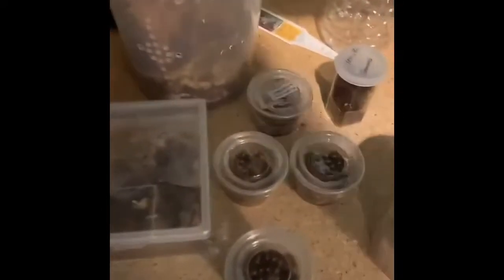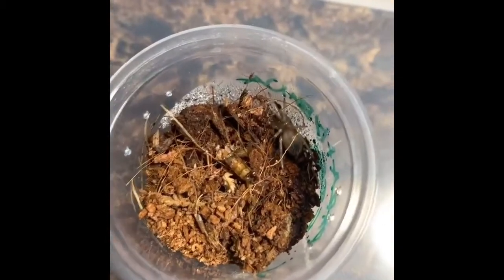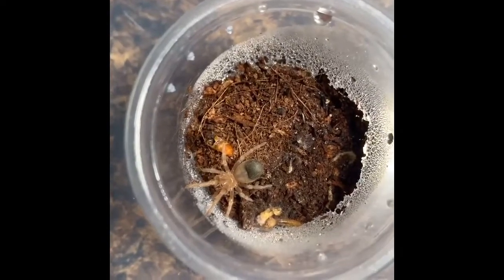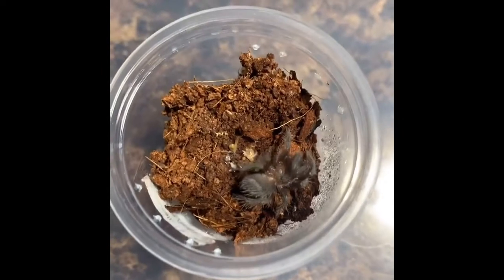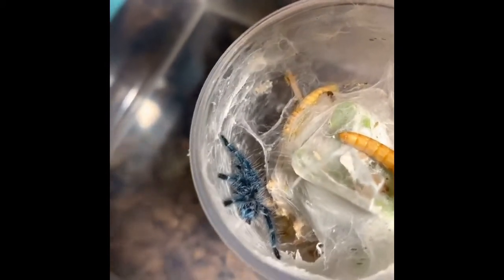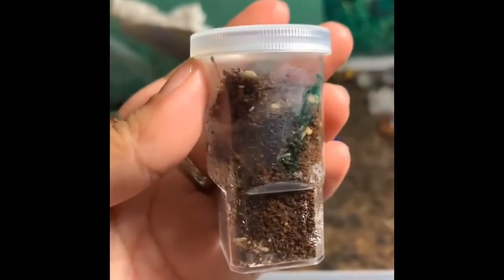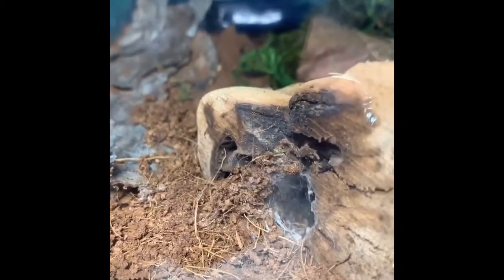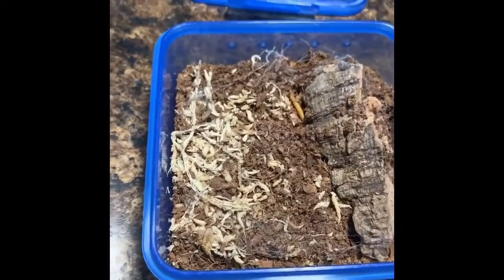Tarantula Tour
Okay a couple things
1. I filmed this for my Instagram story originally so sorry it was originally vertical
2. Everything I’m saying is from my experience ! Not for sure facts !
3. I do feed a variety, but I raise mealworms so they get those more frequently
4. I honestly have no idea how to tell between B. smithi and B. hamorii. A guy told me that it was the carapace. Please let me know !
5. Oh my gosh do I butcher pronunciations haha doesn’t help that I have a stutter when I’m nervous 😔
6. New worlds have venom too it’s just not as harsh
7. I’m 22 almost 23 years old. I just have a squeaky voice
There’s probably more mistakes, I’m sorry !!